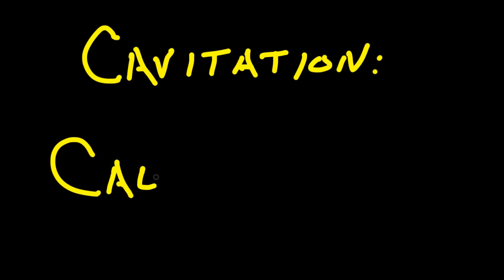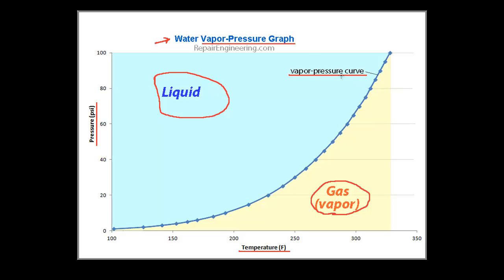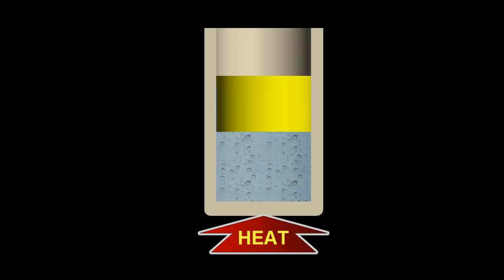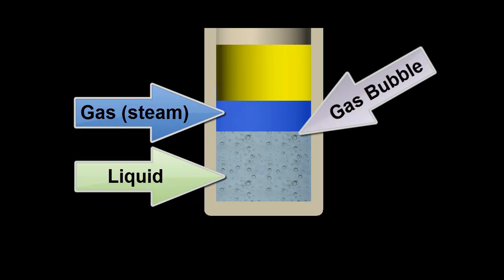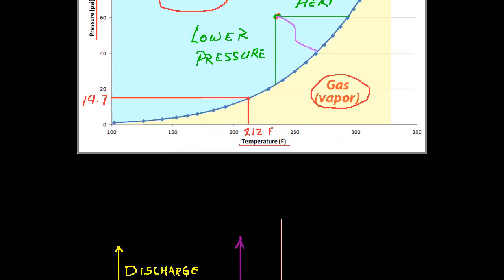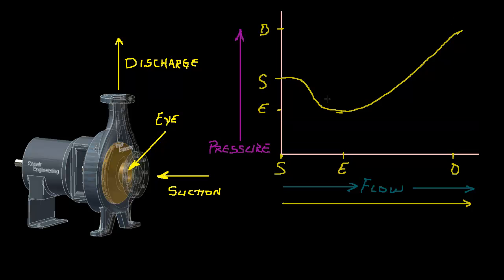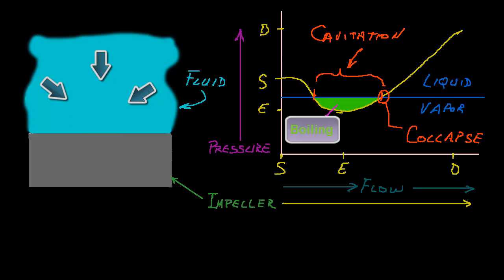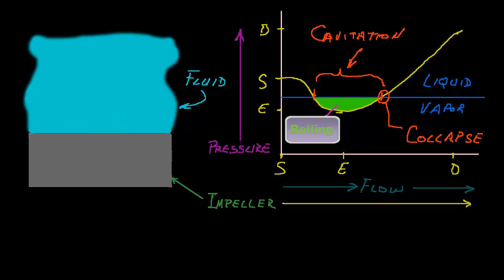Cavitation Causes and Effects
Overview of cavitation failures in industrial machinery... including photos of damaged equipment, graphs, examples, and animations.